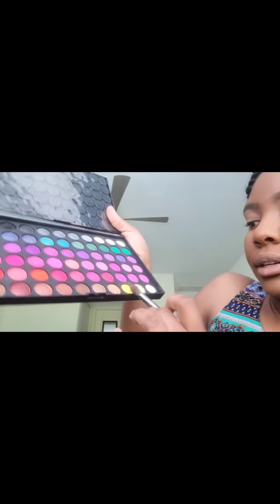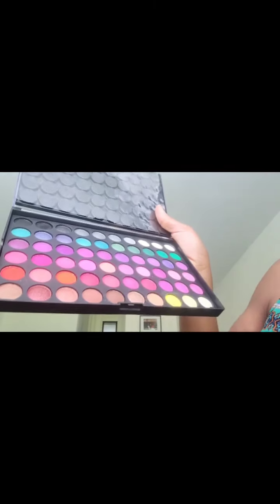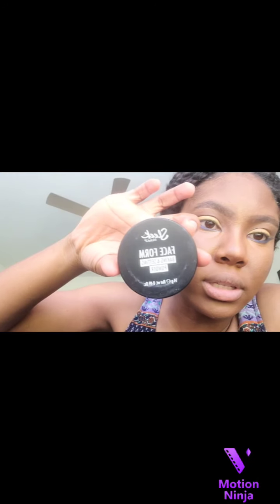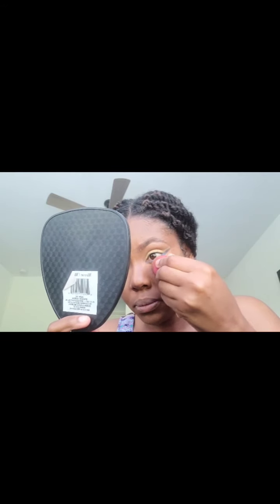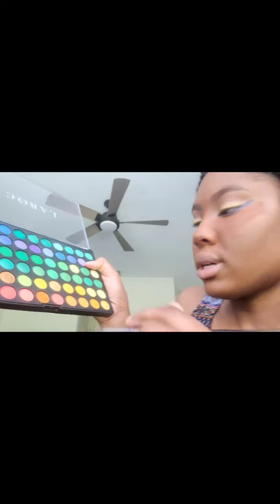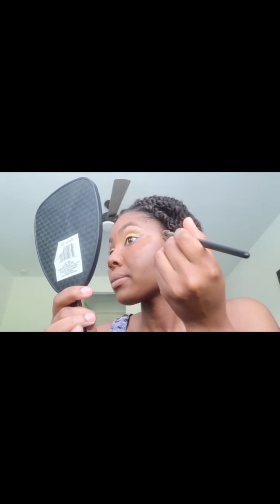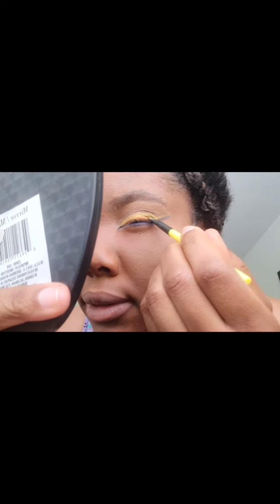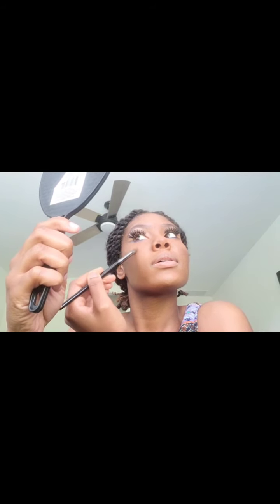Easy Yellow💛 and Blue💙| POPPING EYESHADOW LOOK on Any Skintone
Heyyyyy youtube family,  Your girl is back with another popping eyeshadow look to complement any skinetone.

Nationality: Jamaican 🇯🇲
Living: America 🇺🇸